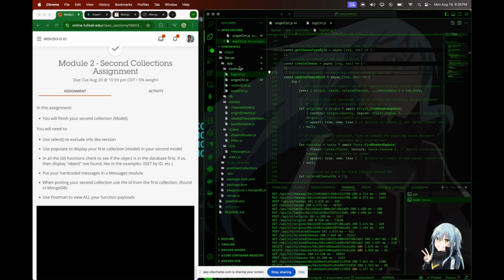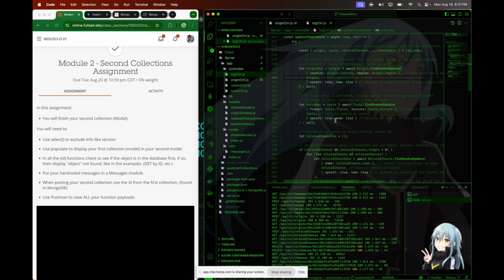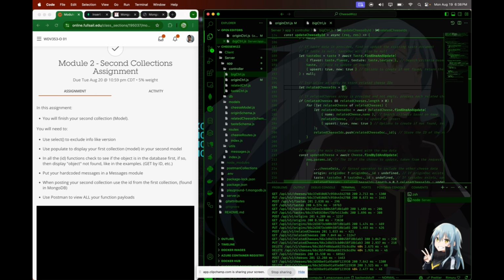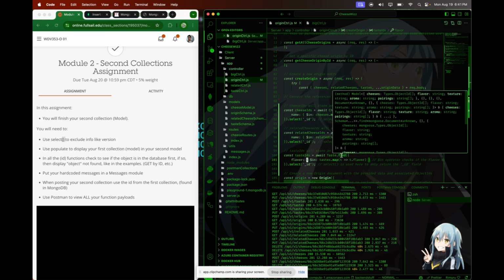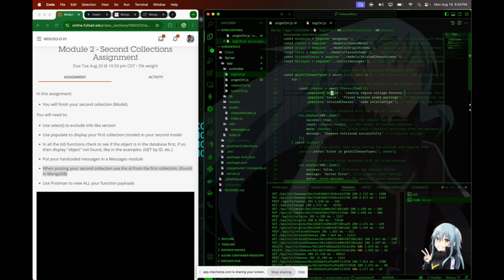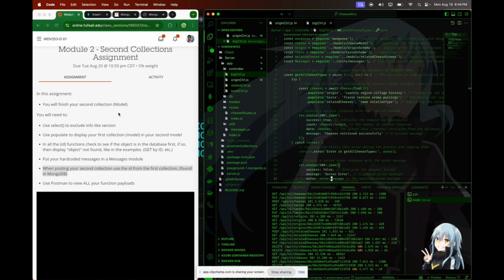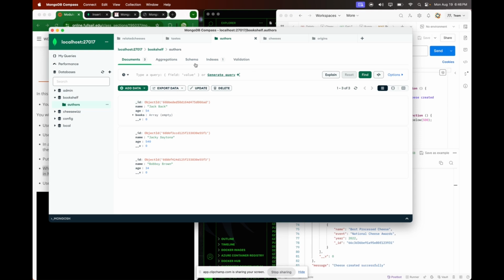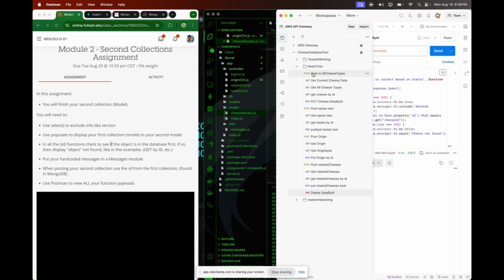Second Collections Assignment